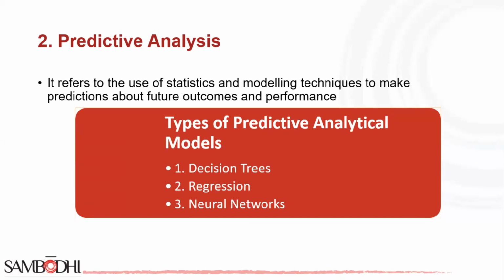Insights Unleashed: Mastering Supervised Machine Analysis Techniques!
Welcome to the realm of data mastery! In this video, we unleash insights with Mastering Supervised Machine Analysis Techniques, providing tips and tricks that will transform the way you approach and understand advanced elements. Whether you're a data analyst or an enthusiast, this exploration offers valuable insights for excelling with supervised machine analysis.